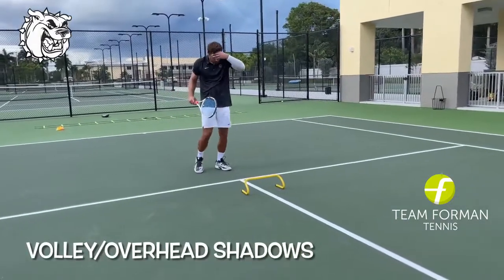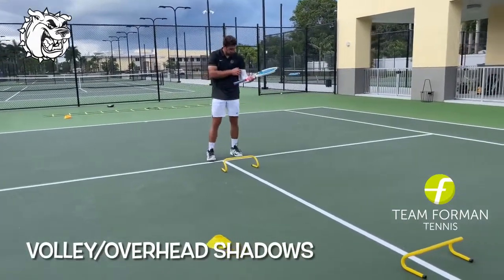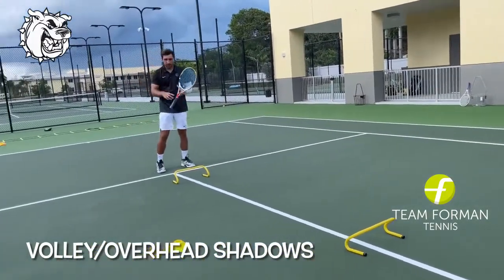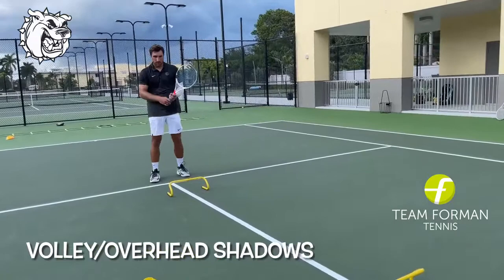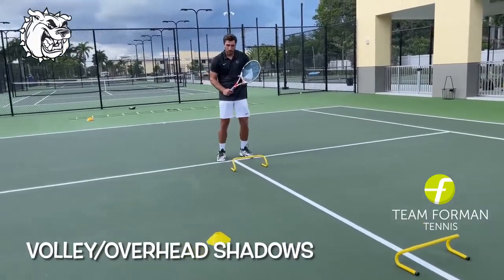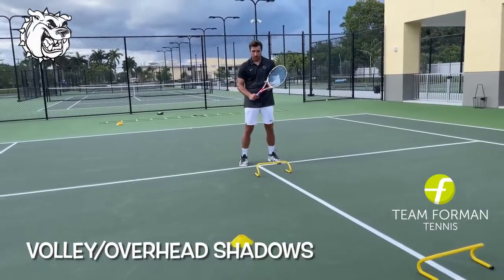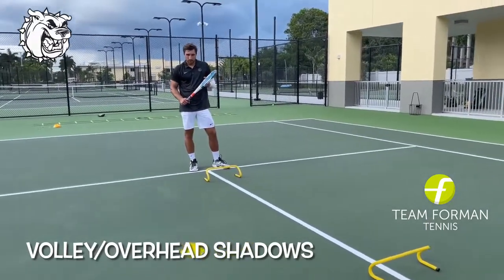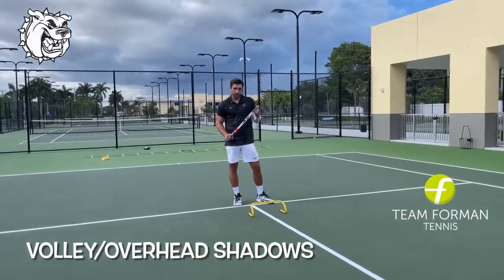Great Volley And Overhead Drills For Tennis Players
Let's bring back the volley!

If you master proper footwork on your strokes, you can master your strokes.
Riviera Tennis Center's High Performance Director, Nico Xiviller (Coach Nico) emphasizes proper footwork for volleys and overheads with a simple shadow drill that all levels can perform.

TeamForman: Volley /Overhead Drill

1) Split Step
2) Angle Step Forward : Forehand Volley
3) Split Step
4) Angle Step Forward : Backhand Volley
5) Side Shuffle Back: Scissor Kick Overhead

Remember - you don't have to be a pro to train like a pro!

RivieraTennisCenter.com

Jane Forman Director of Racquet Sports
Coach Nico High Performance Director.